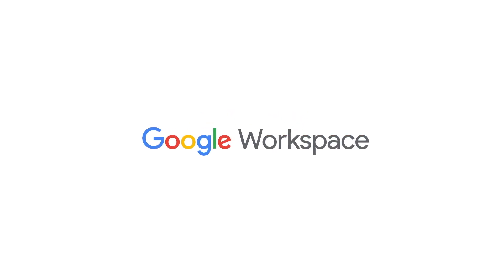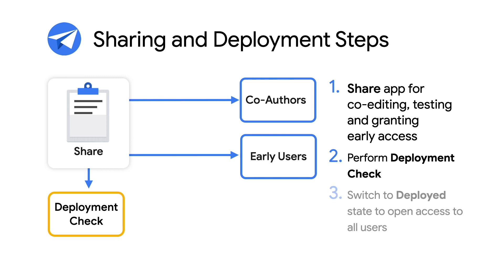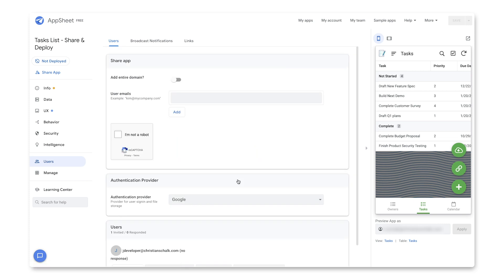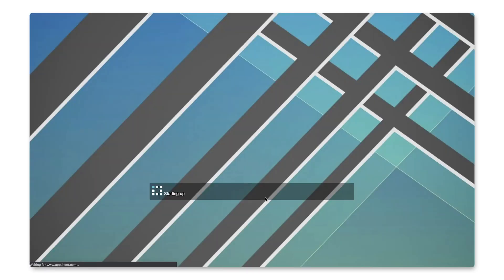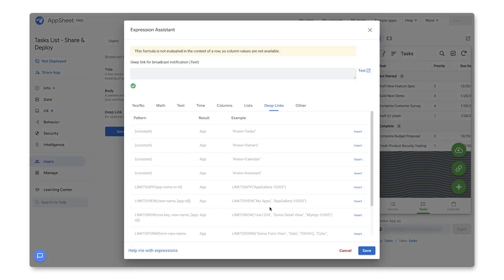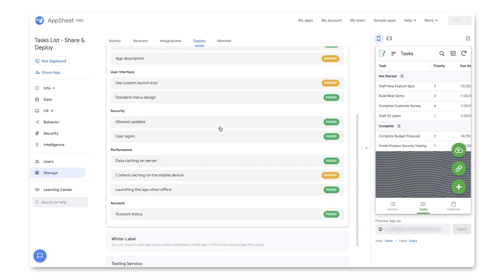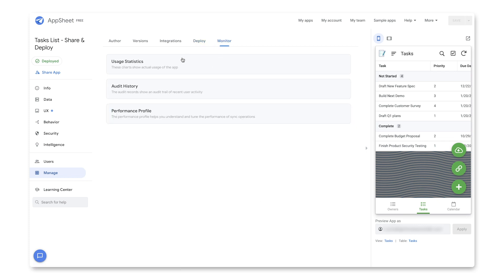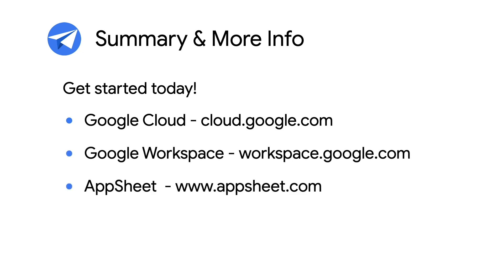Sharing and deploying your app with AppSheet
How do you share and deploy your application with AppSheet? In this episode of Building with AppSheet, we show you how to utilize AppSheets sharing and deployment features - allowing you to easily share apps with co-authors or with users once development is complete. Watch to learn how you can seamlessly share and deploy your application with AppSheet.

Timestamps:
0:00 - Intro
0:23 - Sharing and Deployment Concepts
0:29 - Sharing and Deployment Steps
1:06 - Demo: Sharing an app with a co-author
3:14 - Demo: Broadcast Notifications
4:16 - Demo: Deployment Check & Deploy
5:31 - Demo: Monitoring features
6:19 - Summary & More Info

product: AppSheet; fullname: Christian Schalk;